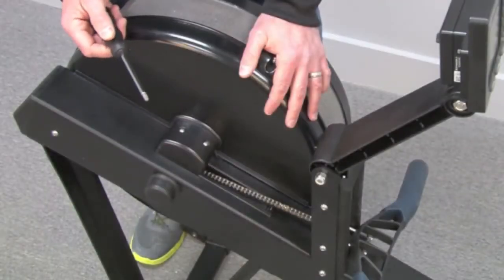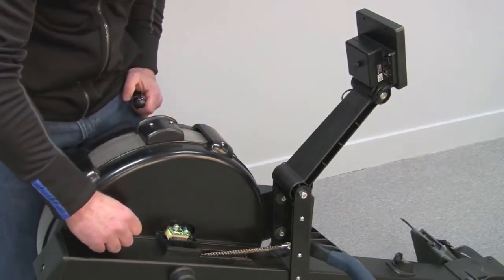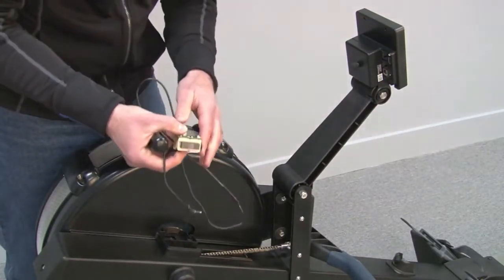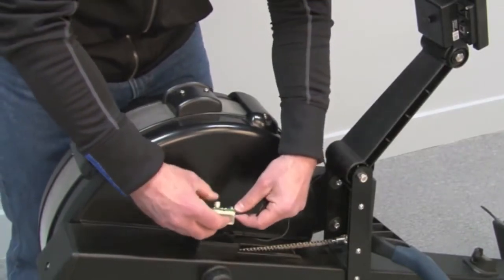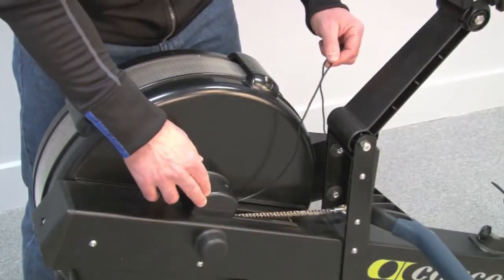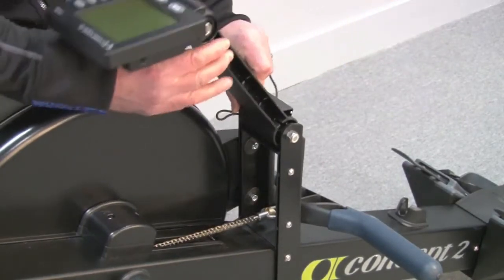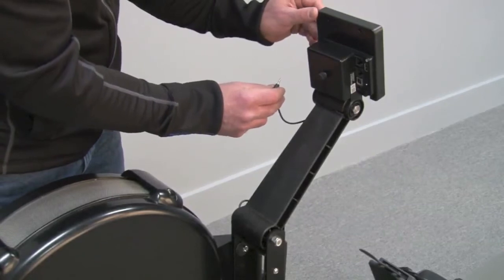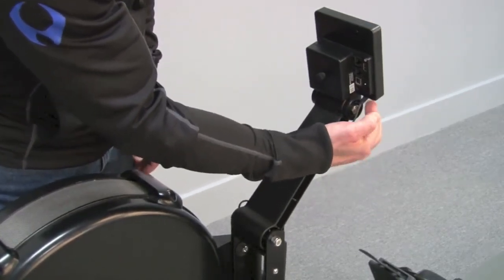Model D Generator Coil Replacement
Greg from Concept2 Customer Support and Sales shows you how to replace the generator coil on your Concept2 Model D rowing machine.